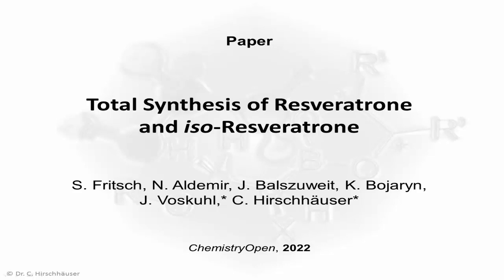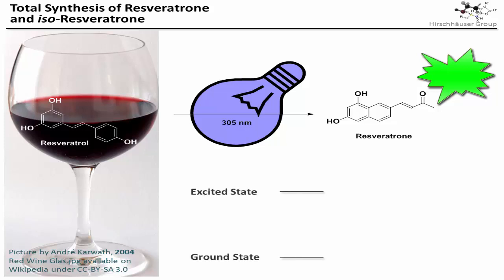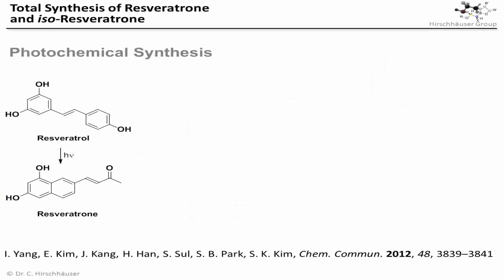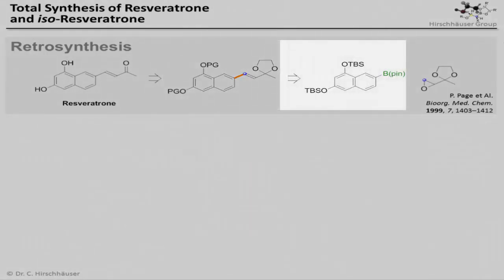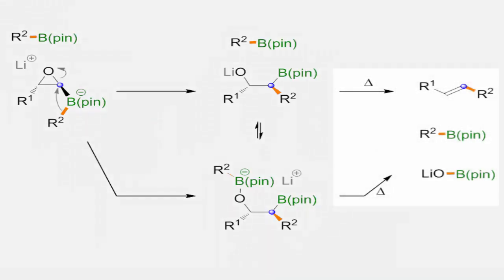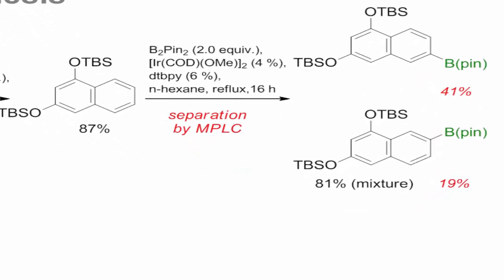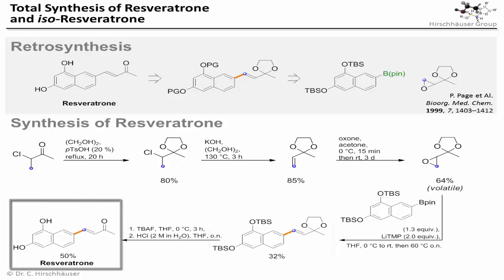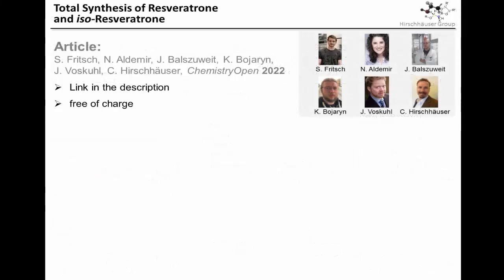Total Synthesis of Resveratrone and Derivatives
Thumbnail by V. Barthel